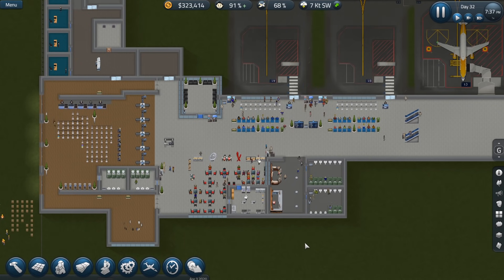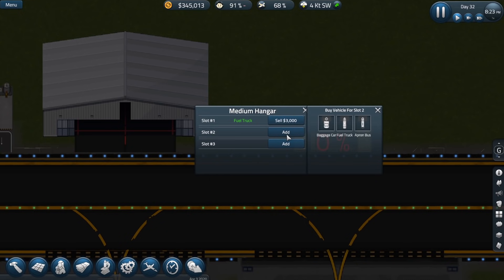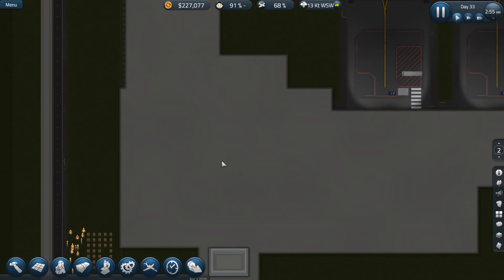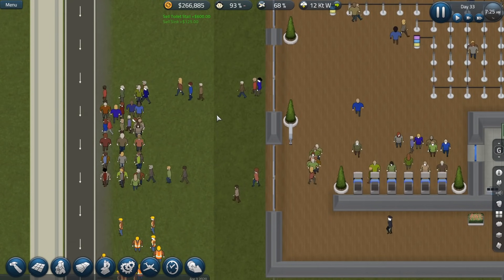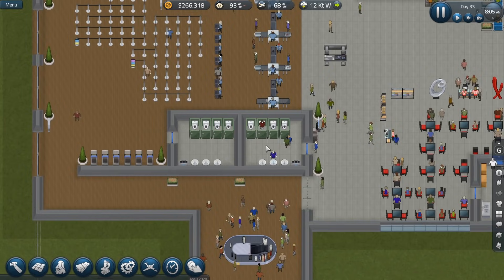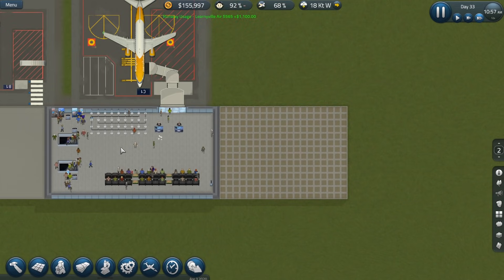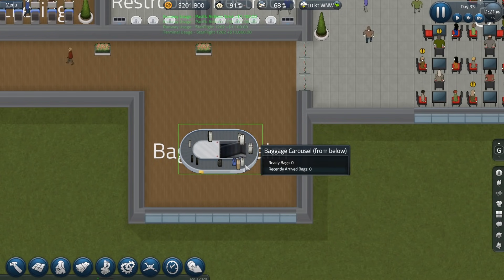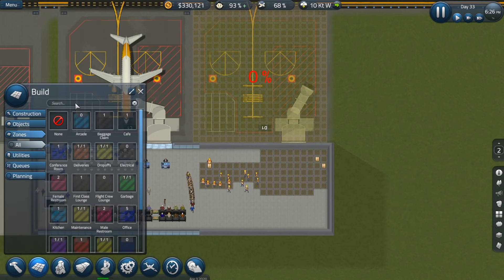Baggage is FINALLY Here! - Ep. 8 - SimAirport Baggage System Installation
^Any purchase helps a military veteran get a K9 service dog!

Get great games with a solid discount at

I've finally installed the automated baggage system in the airport and it works perfectly!